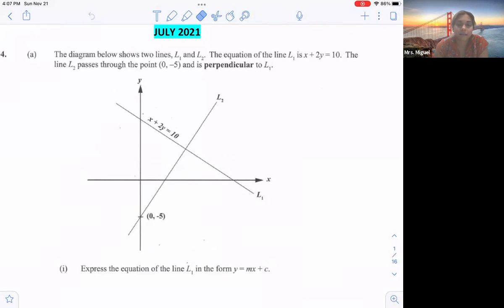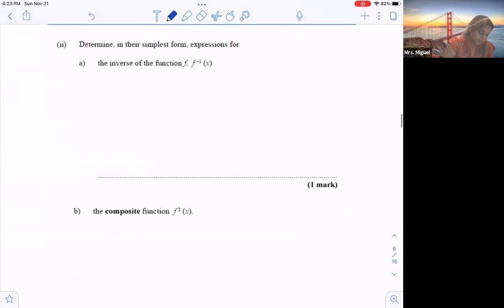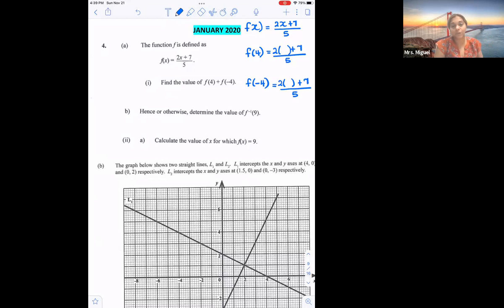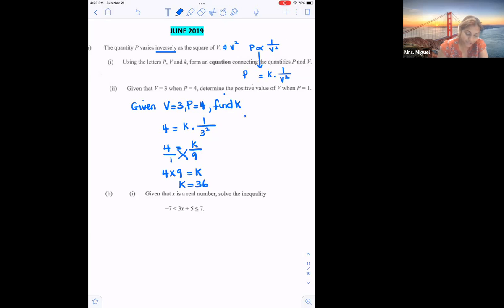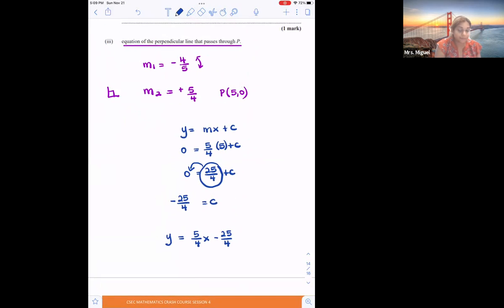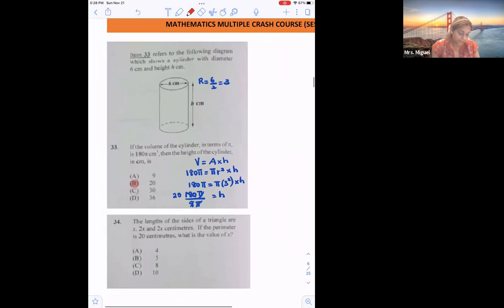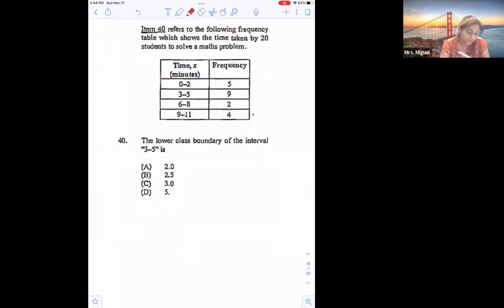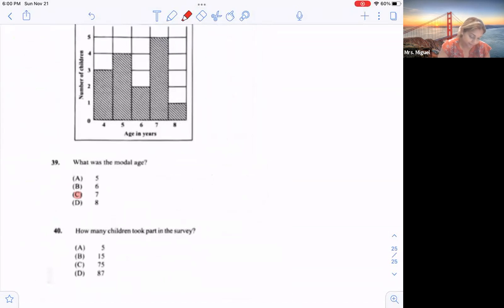CSEC JAN 2022 (SESSION 4)